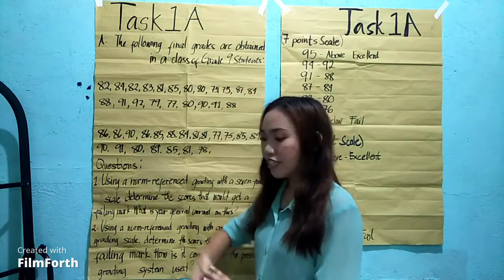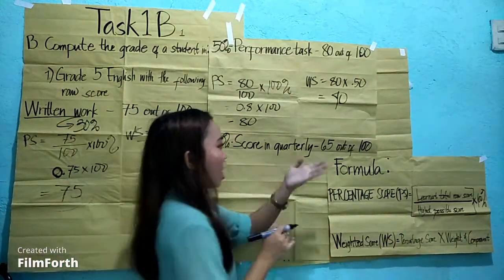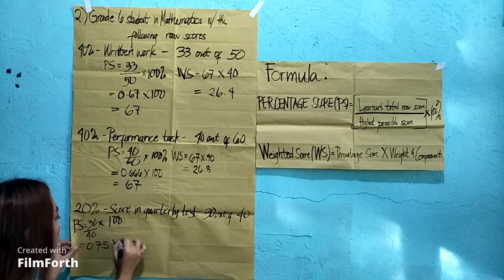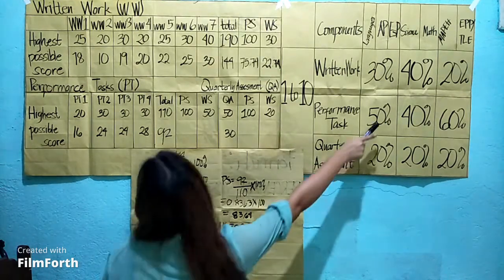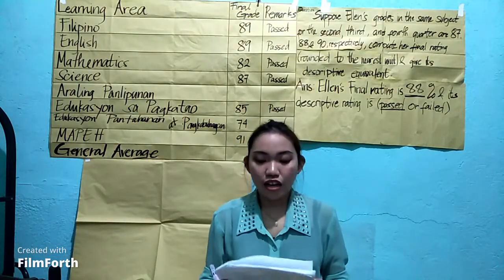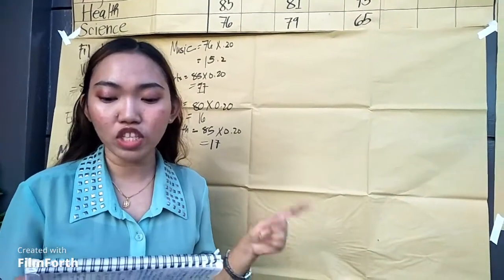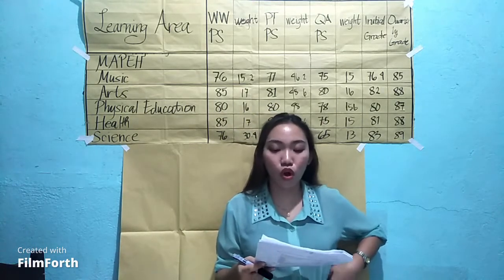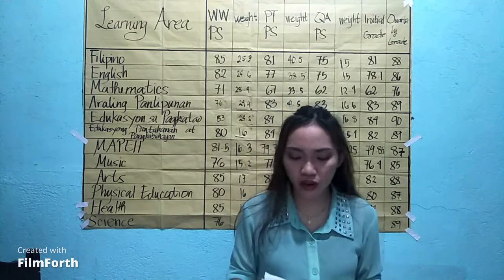Educ 304 lesson 8 Bernaldez, Ma Fatima BTLEd 3 C